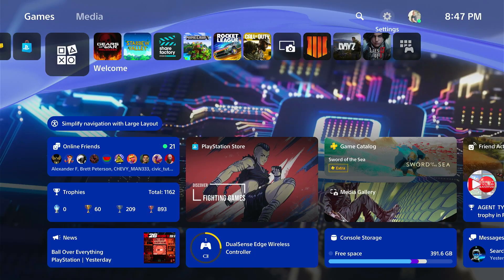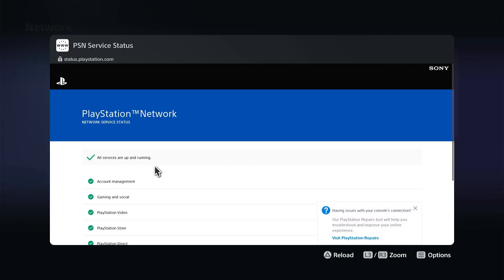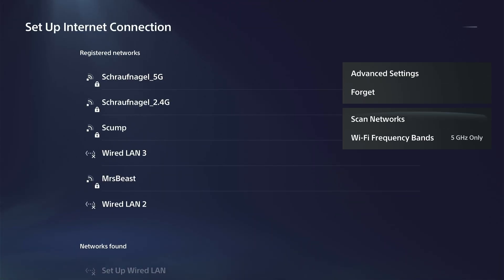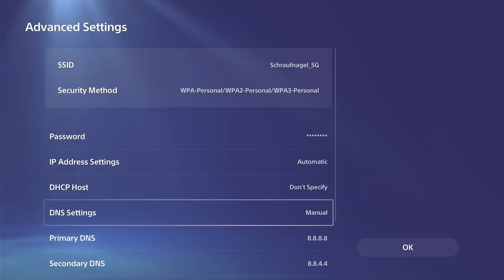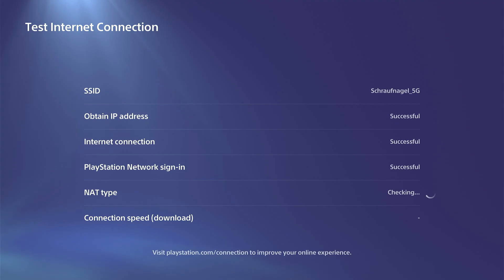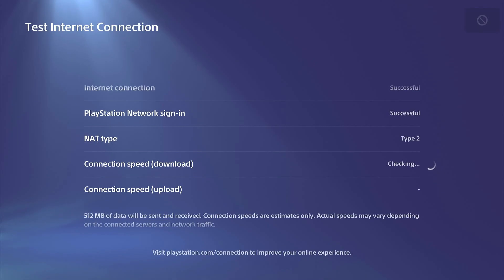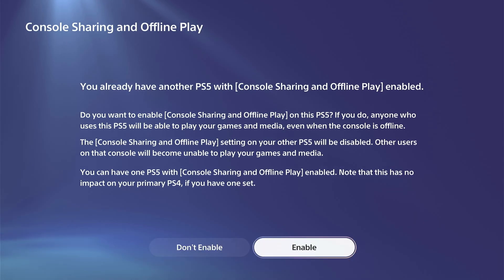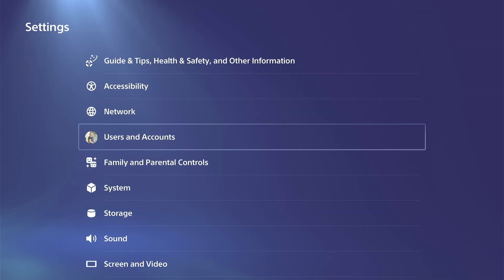How to Fix if PlayStation Sign in has FAILED on PS5 (Best Method)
When "PlayStation Network Sign-in Failed" appears on your PS5, it can be frustrating, but there are several common causes and effective troubleshooting steps. The issue can be on your end (console or network) or with the PlayStation Network itself. Here is the best method to systematically troubleshoot and fix the problem.

Step 1: Check the PlayStation Network Status
Before you do anything else on your console, check the official PSN Service Status page. This is the fastest way to determine if the problem is a widespread outage or scheduled maintenance.

How to check: Visit the official PlayStation Network Service Status website on your computer or phone. You can also go to Settings - Network - Status of PlayStation Network Services on your PS5.

What to look for: Look for "All services are up and running." If any service, especially "Account Management" or "Gaming and Social," shows as down or experiencing issues, the problem is on Sony's end. All you can do is wait for them to resolve it.

If the PSN status shows everything is operational, proceed with the following steps.

Step 2: Troubleshoot Your Internet Connection
A weak or unstable internet connection is a very common cause of sign-in failures.

Restart your modem and router: Unplug your modem and router from the power outlet. Wait for at least 60 seconds, then plug them back in. Wait for them to fully restart and re-establish an internet connection.

Test your connection on the PS5: Go to Settings - Network - Connection Status and select Test Internet Connection. This will confirm your connection speed and whether you can successfully connect to the internet.

Try a wired connection: If you're using Wi-Fi, try connecting your PS5 directly to your router with an Ethernet cable. A wired connection is more stable and can often resolve sign-in issues.

Change DNS settings: Sometimes, using a different DNS server can improve your connection. Go to Settings -Network - Set Up Internet Connection. Select your network, then choose Advanced Settings. Set DNS Settings to Manual and enter a public DNS, such as Google's: